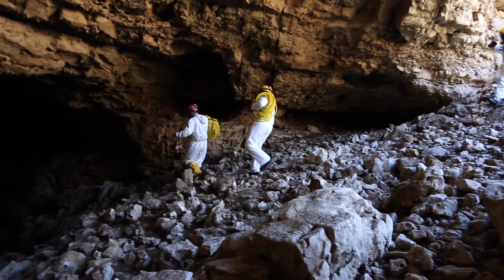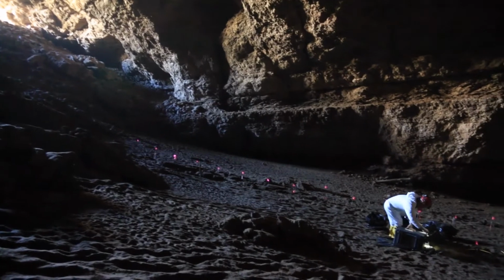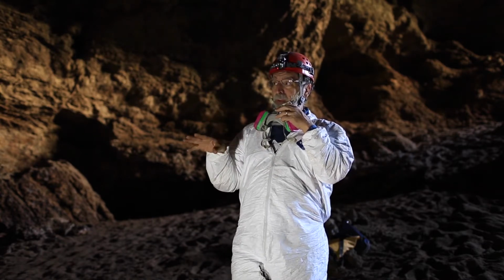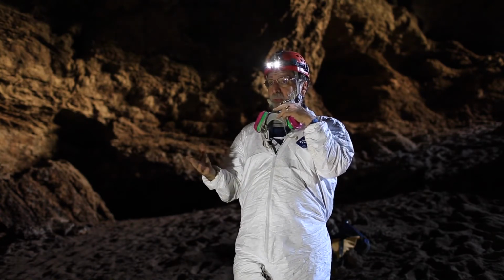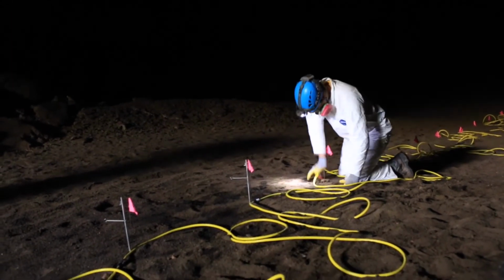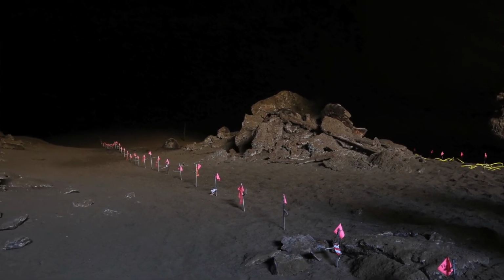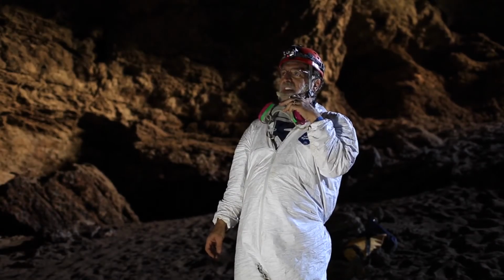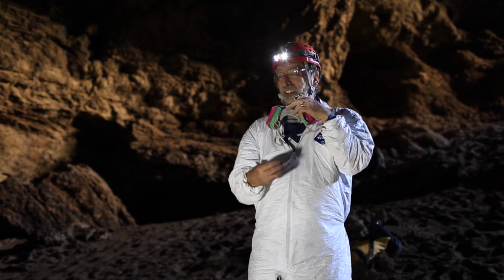Inside Bracken Bat Cave with NCKRI and BCI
This video includes some scenes and interviews from the electrical resistivity test done inside Bracken Cave by the National Cave and Karst Research Institute in January 2014.  Their goal was to find the deepest area of guano inside the cave where core samples will be drilled so scientists can study the guano to learn more about the history of the cave, its past residents, and the area around it.
Produced by Robert Garner, 2014
This program was accepted in the 2015 NSS Video Salon